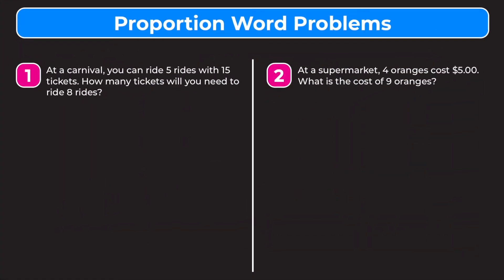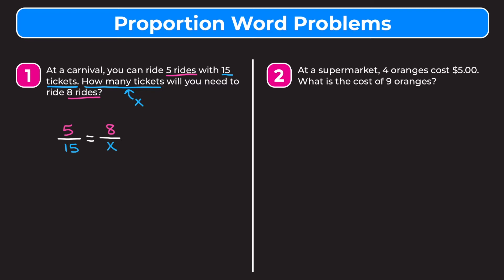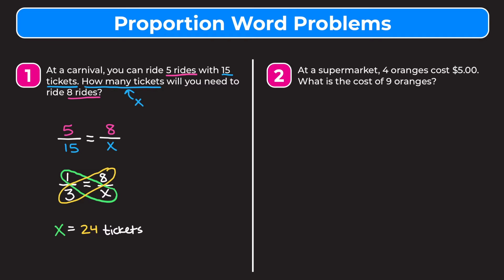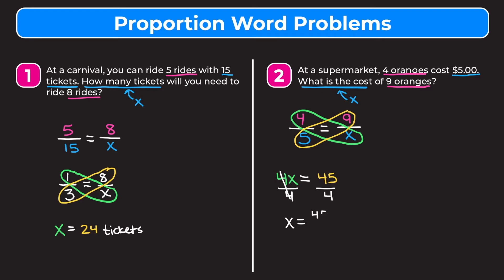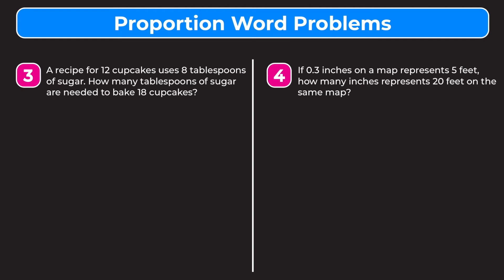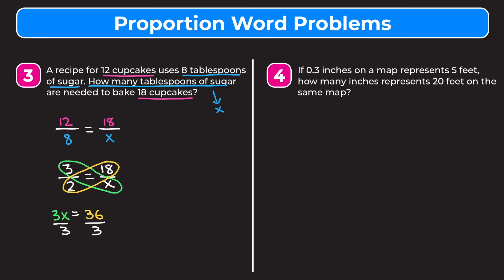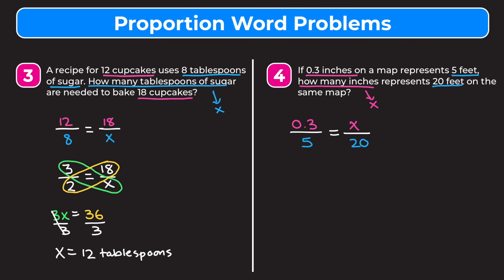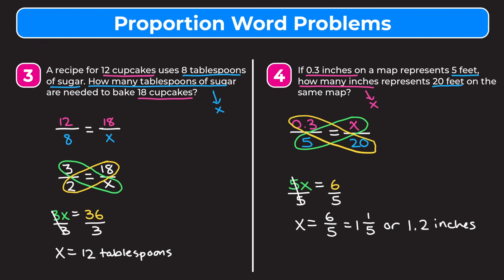Solving Proportion Word Problems | Partners in Prime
*Let’s learn how to solve proportion word problems!* In this video, we walk you through four examples of proportion word problems. Whether you’re learning how to solve proportion word problems for the first time or just need a quick review, this video is for you!

While videos are a great way to learn math, practice is also important. That’s why we include *free practice worksheets* (with answers at the end!) that go along with our videos, so you can practice what you’ve learned.

Once you've mastered proportion word problems, check out our video covering ratio word problems: